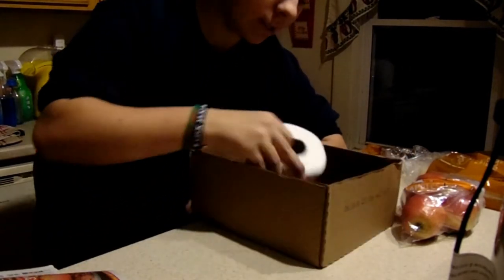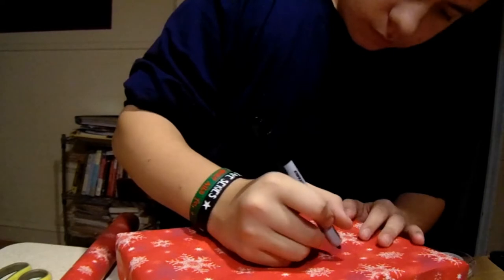MERRY CHRISTMAS {New Canon Camera}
TURN ON MY POST NOTIFICATIONS SO YOU DON'T MISS ANYTHING

My Gear

bendy tripod

cell phone mount

My CELL PHONE (camera)- Samsung galexy S4

my camera lense

New Videos Almost Every Day!

Drop a like on this video (and all my videos) if you enjoy them
I love you guys to death

Please
and
Peace!

Stay Green!